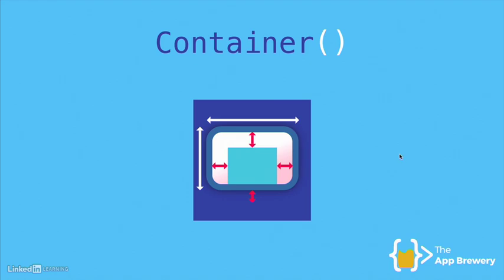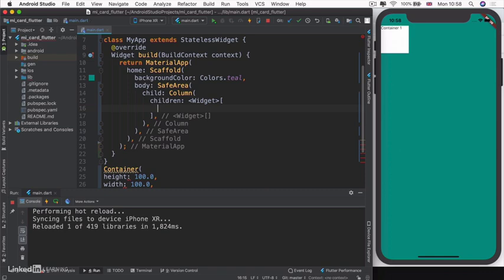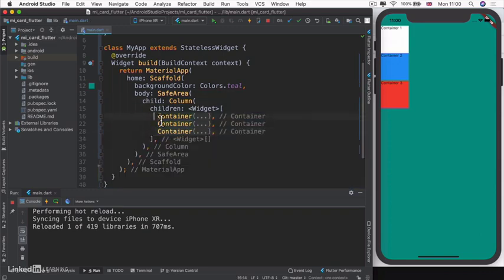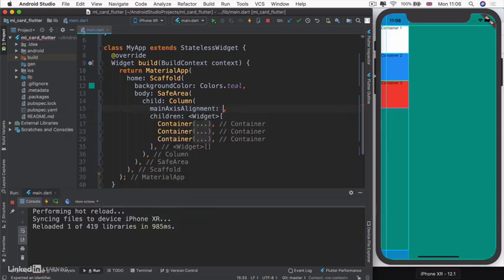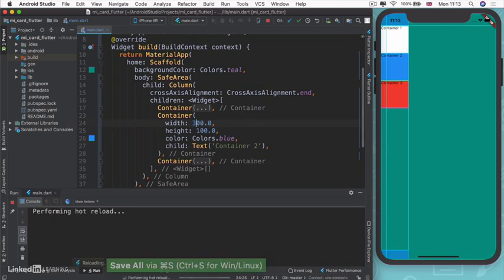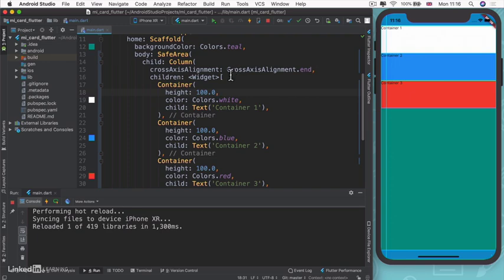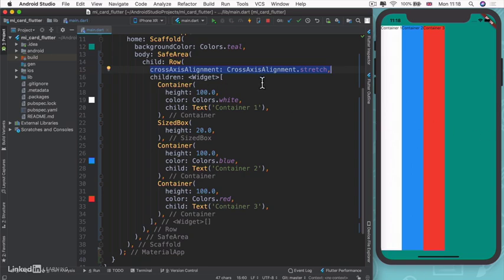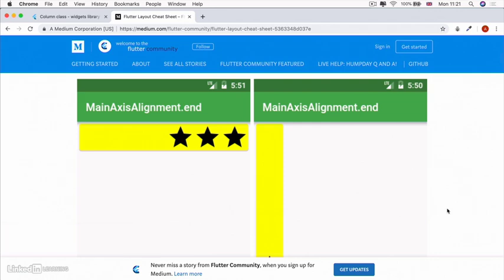Flutter Full Tutorial For Beginners | What are Column and Row widget in Flutter |Flutter Lecture 3.4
Free Flutter Introduction for Beginners: Get Started with Flutter and learn how to build an iOS and Android app with Flutter!